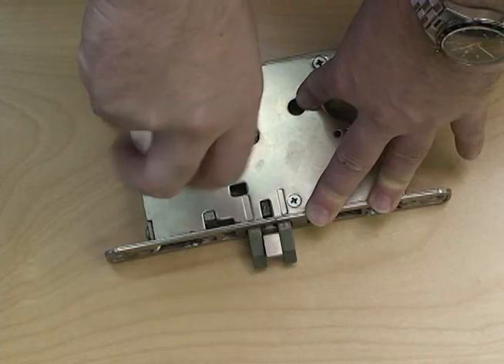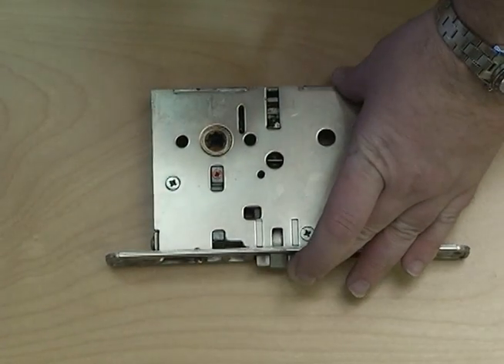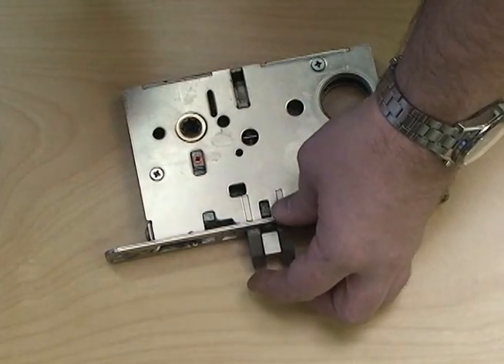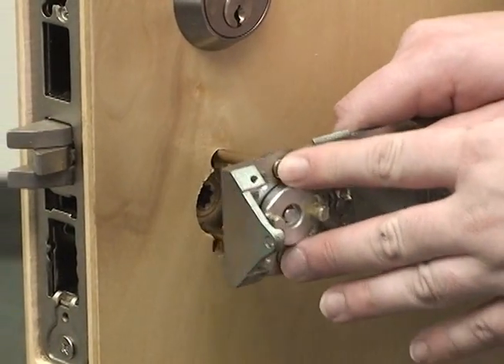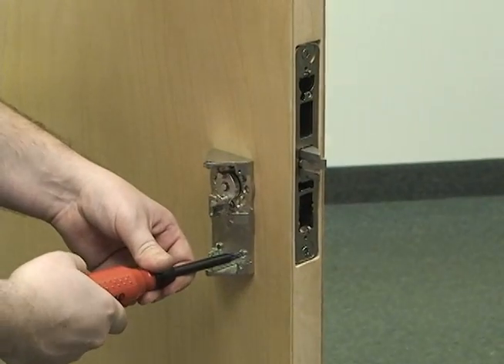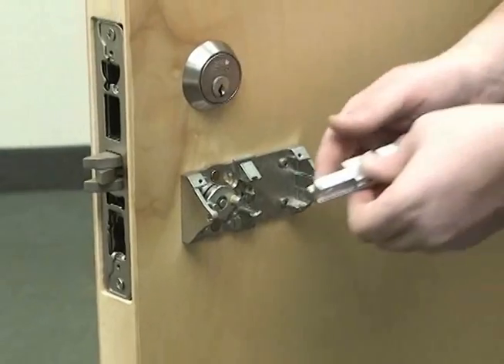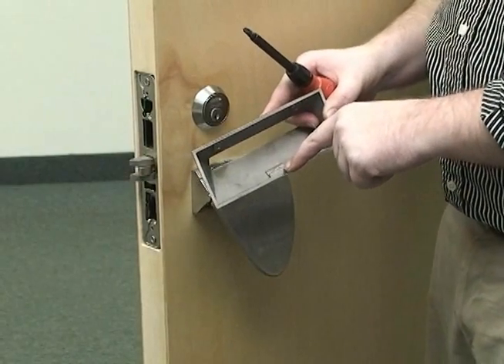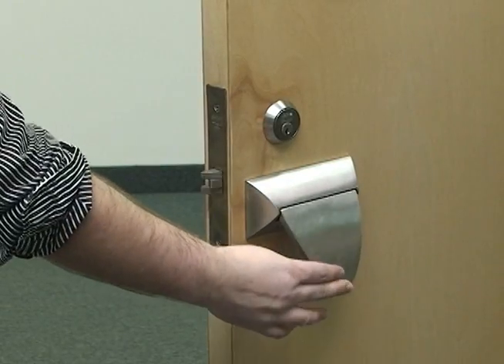How to Install Corbin Russwin Mortise Lock|Push/Pull Trim|HPSK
Instructional video on how to install the Corbin Russwin mortise lock push/pull paddle trim

Corbin Russwin HPSK (mortise lock) push/pull paddle trim provides an aesthetically pleasing alternative to products with standard push/pull trim. Its heavy-duty design and ANSI/BHMA Grade1 strength help it to withstand abuse from rigorous environments. Multiple mounting orientations, hands free operation and a sleek, aesthetic form, make the push/pull paddle trim ideal for use in healthcare facilities and educational facilities.